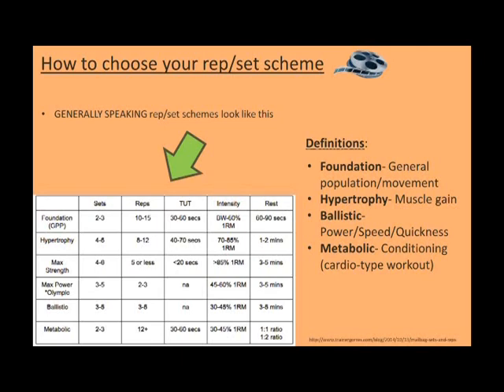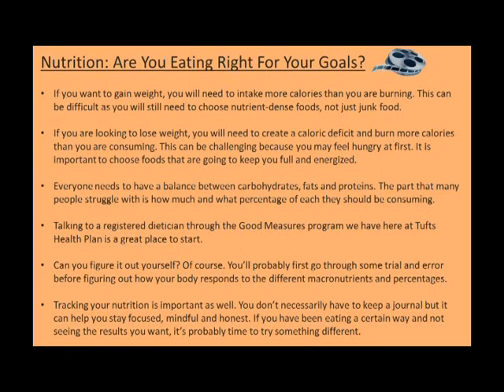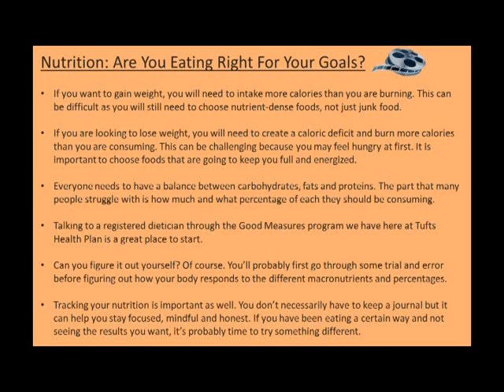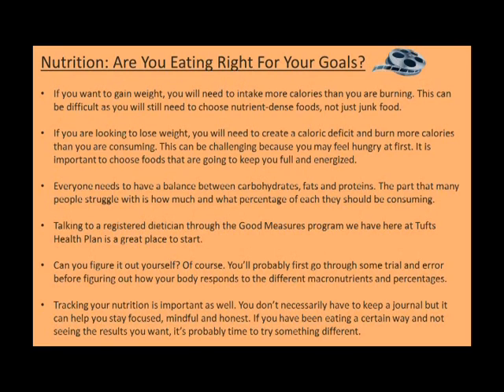Rep, Set, Action: Designing Your Perfect Program Plan